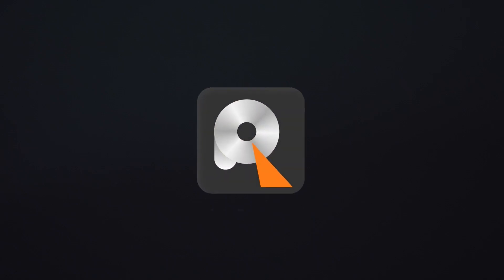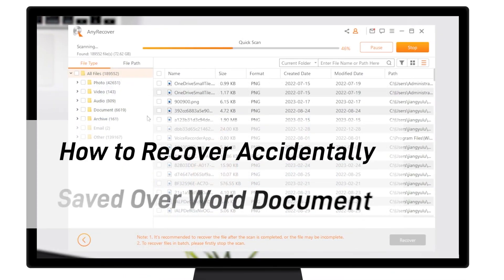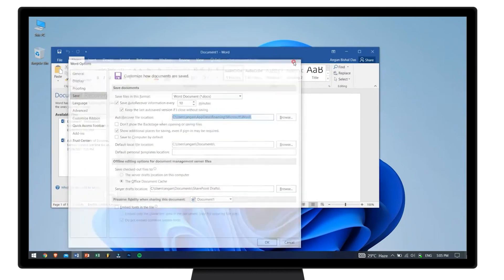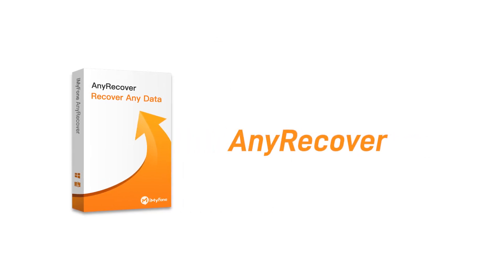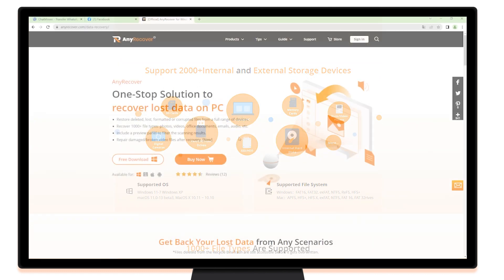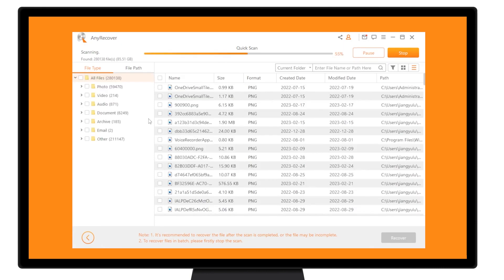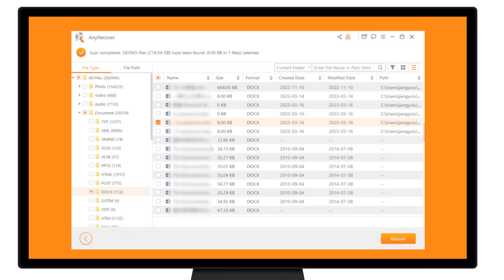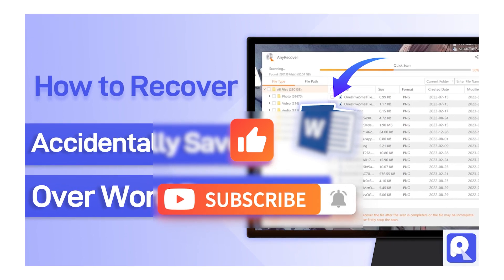【2024】How to Recover an accidentally Saved Over Word Document, without Backup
Have you ever accidentally saved over a Word document and thought it was gone forever? Don't worry, now we'll show you how to recover it!

Timestamp
00:00 Intro & preview
00:17 Rrecover from temp files in word
00:42 Best Software to Recover overwritten Word files, AnyRecover
1, Launch AnyRecover after it has been installed on your computer.
2, Hit the lost file on your hard drive or an external storage device, then it start scan.
3, After scan, find a list of files. Double-click to preview, making sure it is the overwritten word file.
4, Finally simply click on Recover. It's done!